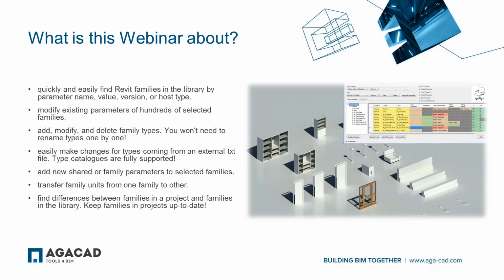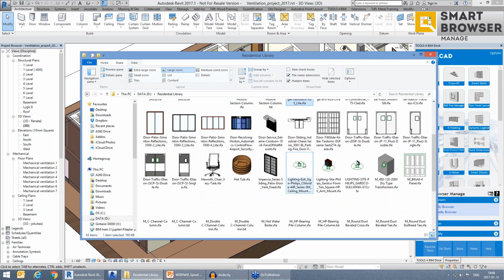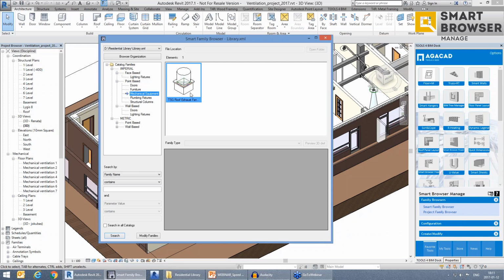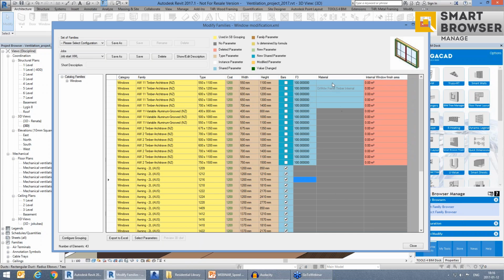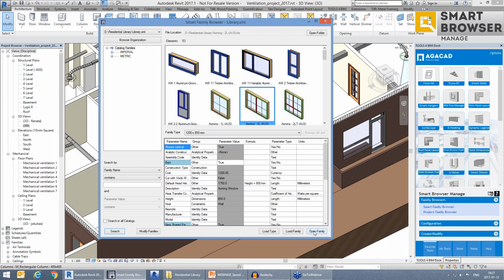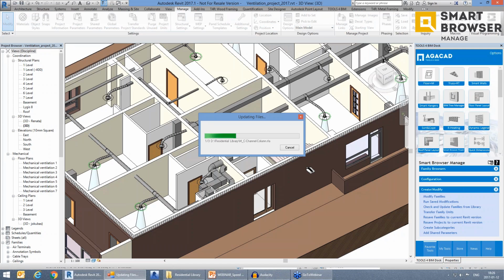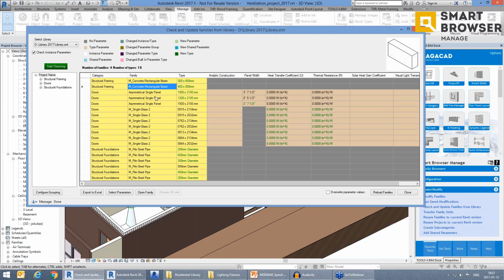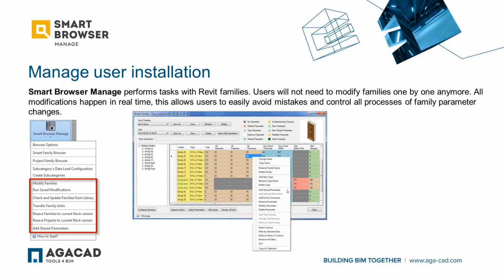Speed up Revit Content Management & Accessibility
This AGACAD webinar covers how to:

•quickly and easily find Revit families in the library by parameter name, value, version, or host type
•modify existing parameters of hundreds of selected families
•modify materials of many selected families simultaneously
•add, modify, and delete family types. You won't need to rename types one by one!
•easily make changes to types coming from an external txt file. Type catalogues are fully supported!
•add new shared or family parameters to selected families
•transfer family units from one family to another
•find differences between families in a project and families in the library. Keep families in projects up-to-date!

◘ BIM software for quality inspection and management of Revit models.

BIM Navigator is an advanced solution for quality control in Building Information Modelling. It supports EIR, BEP, MIDP, PIM, AIM, COBie and other types of data. Users gain full control of family-parameter change processes in a way that makes it easy to spot and avoid mistakes.

A dynamic automated-tree interface makes it amazingly simple (1) to find elements in current or linked Revit® models, (2) verify geometry and data at any Level of Development, and (3) quickly fill in gaps or fix mistakes. All in real time.

You can make rules-based additions and changes to BIM object parameters and values. So there’s no more need to update Revit® families one by one!

Project and external library families stay in sync across the BIM team. They’re always up-to-date, since they instantly adapt to new LOD specifications, object standards, and so on. Plus you can identity any differences between the families in your project and those in a library.